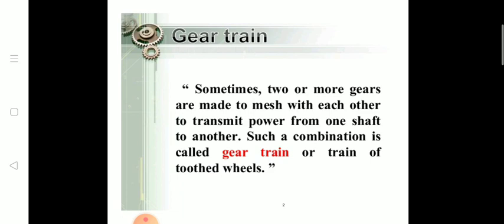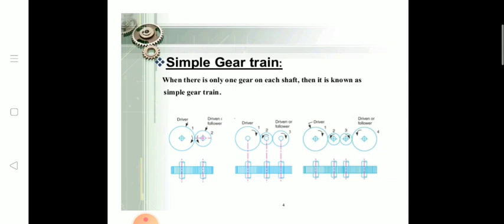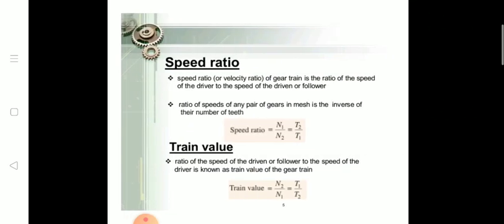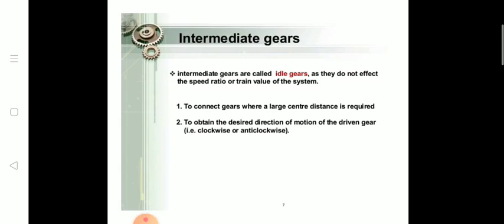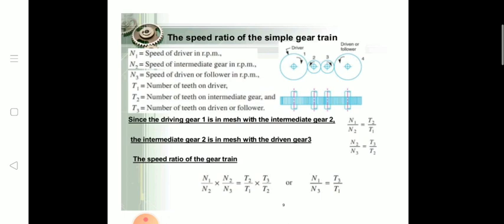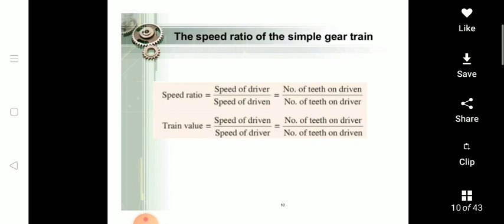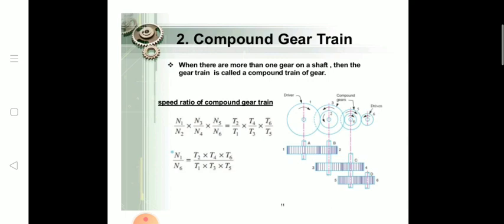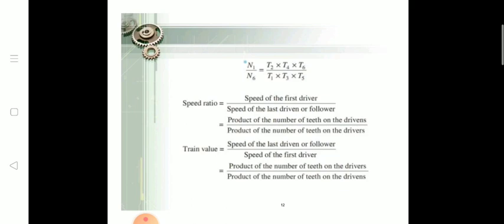Simple and compound gear train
Gear train
Kinematics and theory of machine by Asst professor jignesh patel